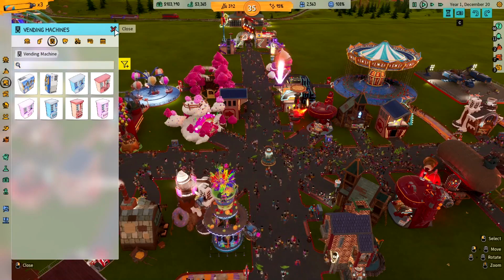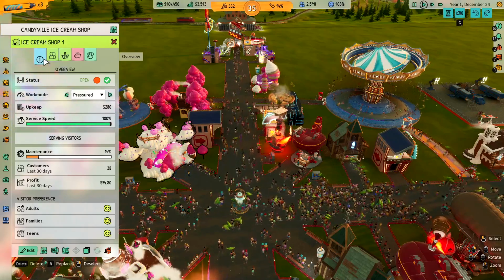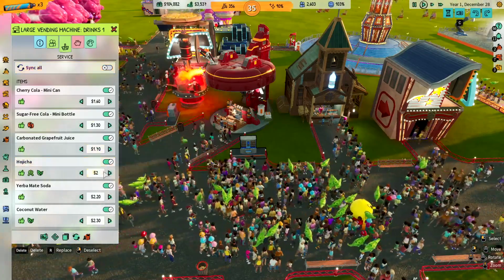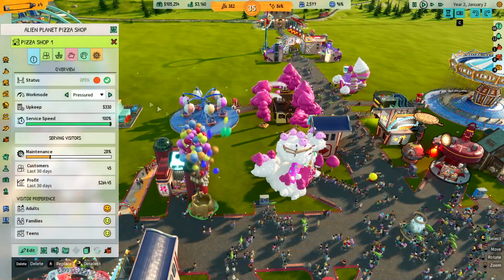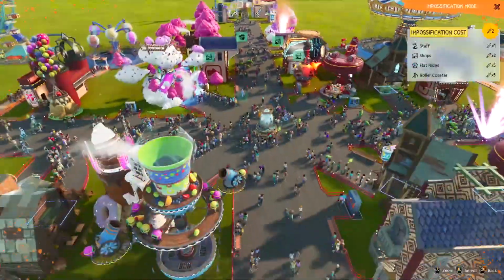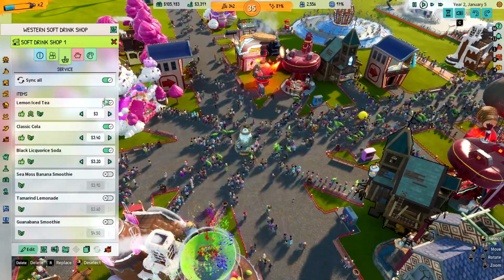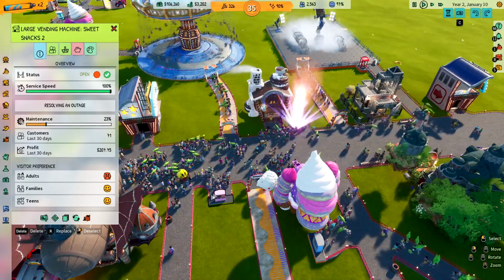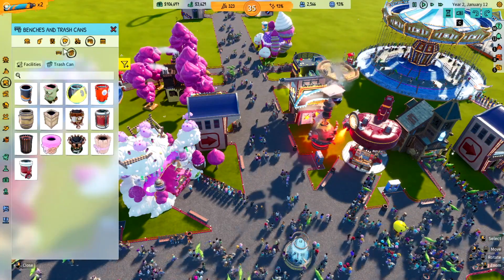Shop Guide in Park Beyond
A guide to the shops in park beyond